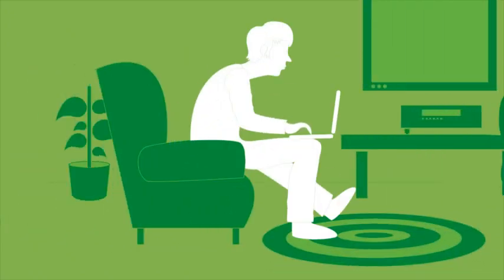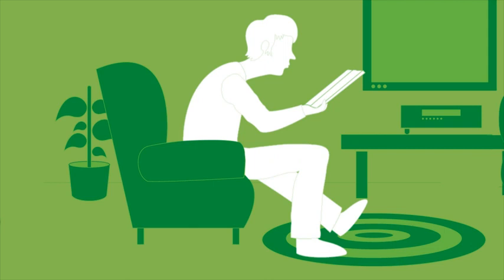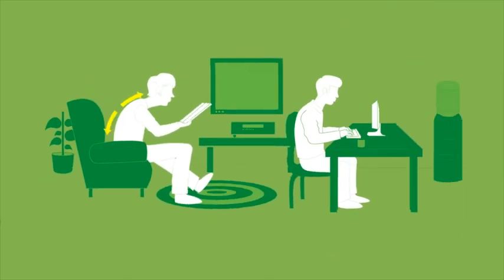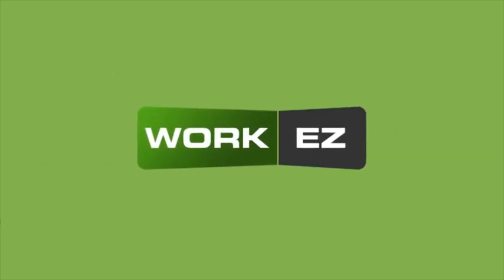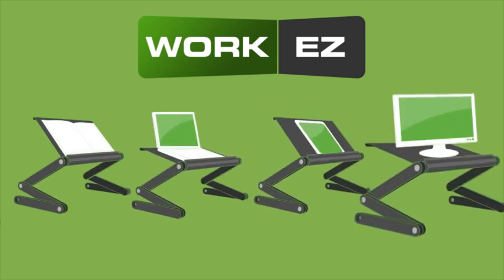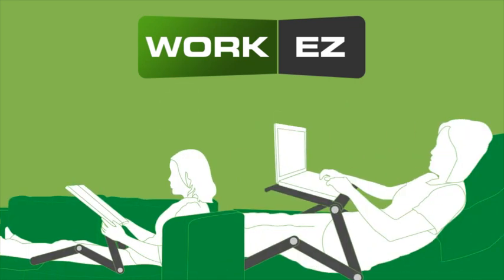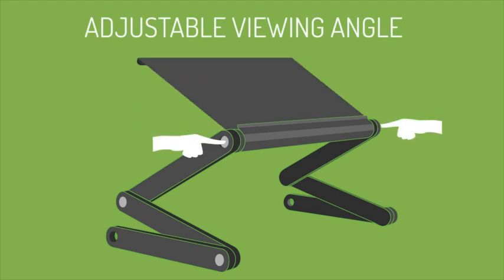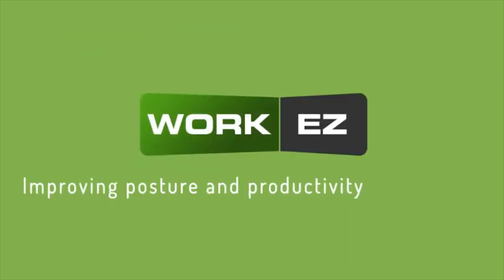WorkEZ Executive Adjustable Laptop Stand with 2 Fans 3 USB Ports#laptop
UNIVERSAL LAPTOP STAND: works everywhere! Hold laptops hands free in bed or on the couch with this laptop lap desk. Improve your posture sitting or standing at a desk with this desktop laptop stand
ERGONOMIC: Adjustable height 2-21" holds screens at eye-level. Tilting panel rotates 360, locking every 15 ensuring screens are positioned to reduce glare, minimize eye-strain & optimize your posture
2 FANS + 3 USB PORTS: premium 18x10” anodized aluminum panel naturally dissipates heat to cool laptops. A laptop cooling stand w/ two 3” fans for additional cooling & 3 USB Ports to power accessories
DURABLE, LIGHTWEIGHT, PORTABLE LAPTOP RISER: made of aluminum, this ergonomic laptop stand is lightweight, sturdy (holds up to 13lbs) and durable. The folding stand collapses flat for easy storage
18” WIDE PANEL: premium anodized aluminum laptop stand has a spacious panel and more interior width to make a super comfortable laptop lap desk